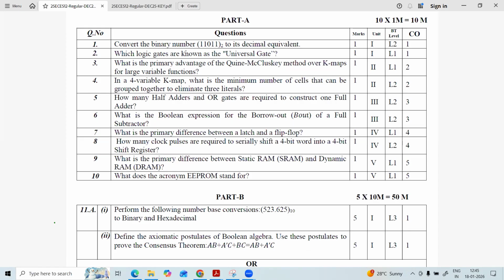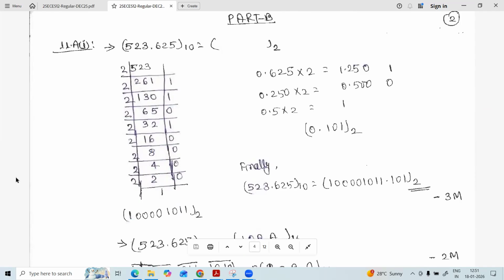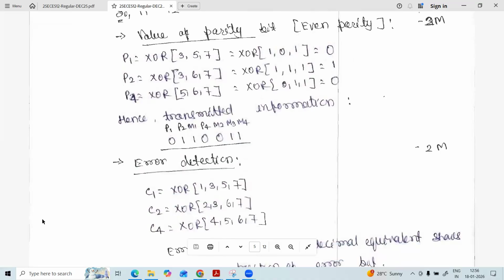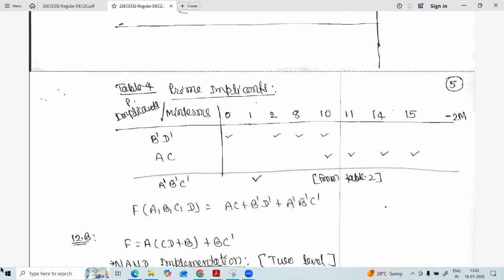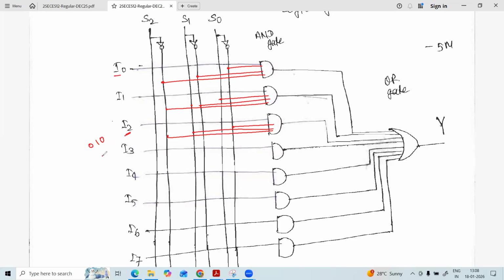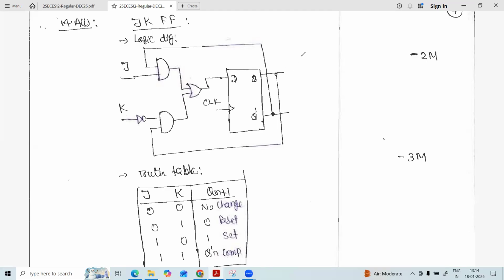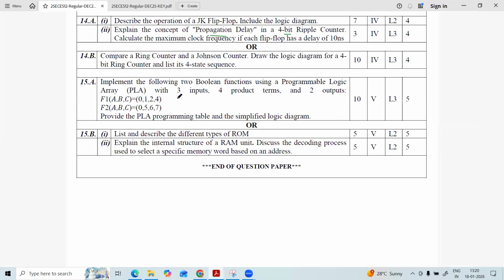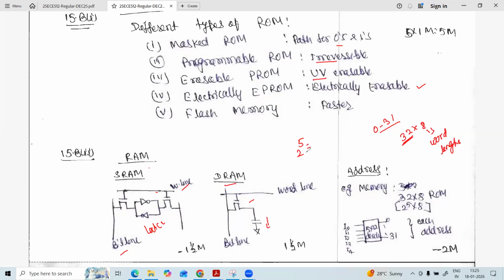Digital Logic Design | 🔥 Why your score is less ? | Semester Exam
Digital Logic Design, Digital Electronics Semester Exam Solution
Welcome! Dr PK Academy is an educational channel dedicated to Engineering Subjects for concept based learning.

Here, you’ll find simple, clear, and exam-oriented explanations of core subjects for engineering and school students. Complex topics are explained using easy language, diagrams, formulas, and solved numerical problems to ensure strong concept clarity.

📌 Topics Covered:
Dec 25 Semester Exam Q Solution

00:00 Question Paper
01:03 Q.No. 1 to 10 Objectives
06:30 Q.No. 11A Number Conversion
10:03 Q.No. 11B Hamming Code
14:24 Q.No. 12A Quine McCluskey or Tabulation Method
18:45 Q.No. 12B NAND & NOR Implementation
20:45 Q.No. 13A 8x1 MUX
25:45 Q.No. 13B  Binary Adder & Subtractor
29:03 Q.No. 14A JK Flip Flop
32:12 Q.No. 14B Ring Counter
35:18 Q.No. 15A PLA
39:12 Q.No. 15B ROM, RAM

👉 Useful for:

GATE | ESE | University Exams | B.Tech | BE | Diploma | Engineering Physics | Electrical & Electronics Engineering